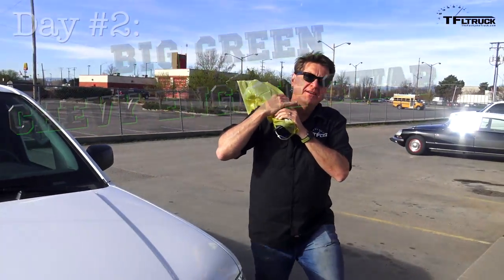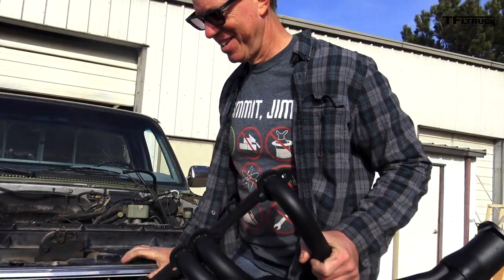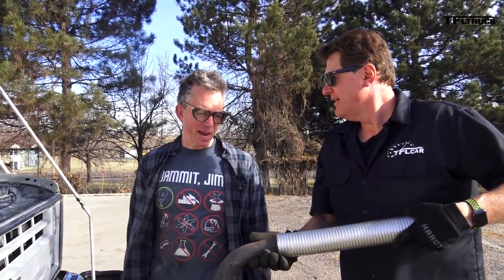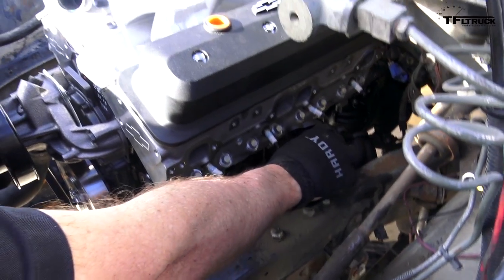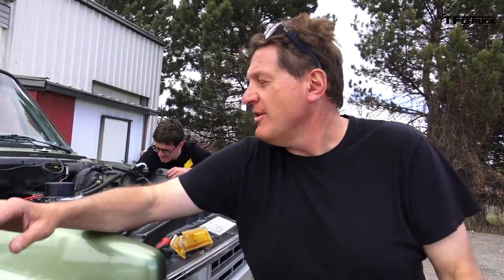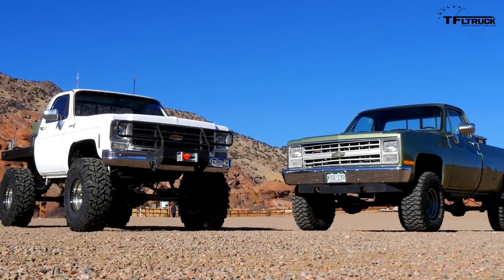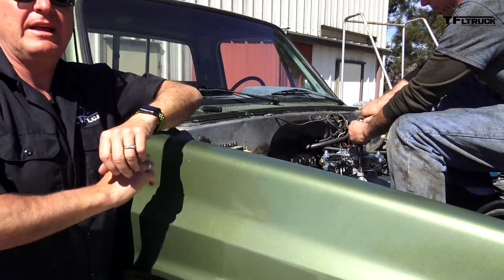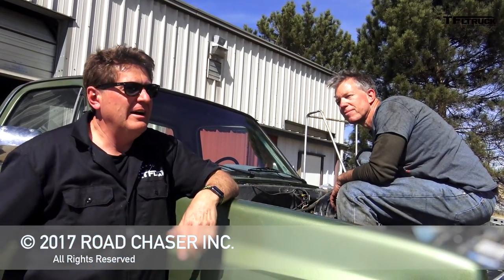Fuel In, Exhaust Out: Big Green Chevy 350 ZZ6 Crate Engine Swap Ep.8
) Big Green Chevy 350 ZZ6 Engine Swap Ep.8: Fuel In, Exhaust Out. We continue the work (Day 2 of 3) Carburetor and Headers.